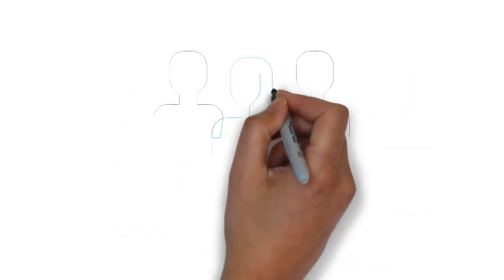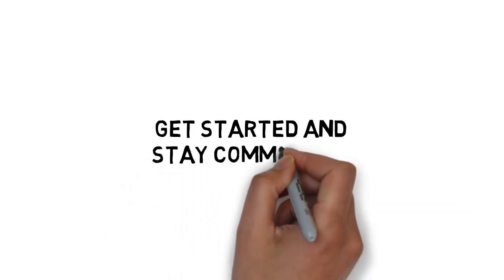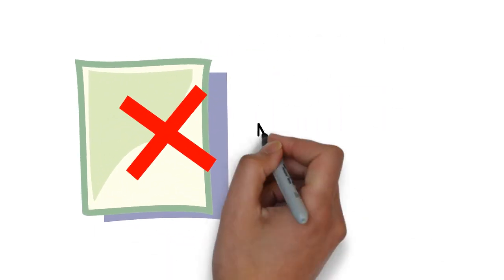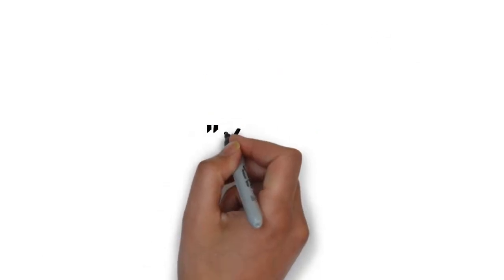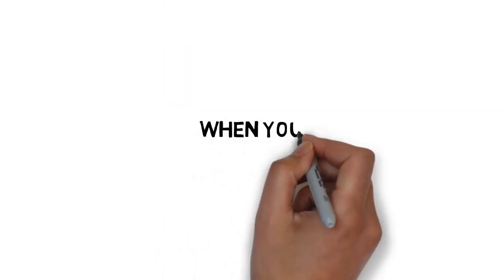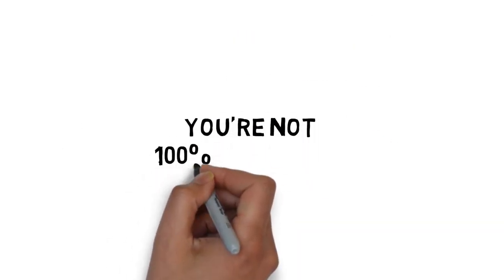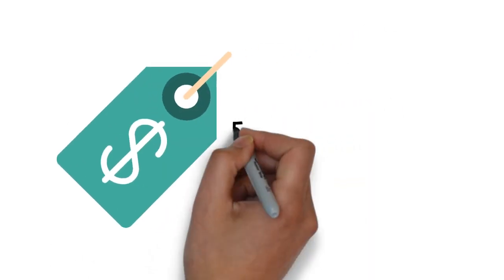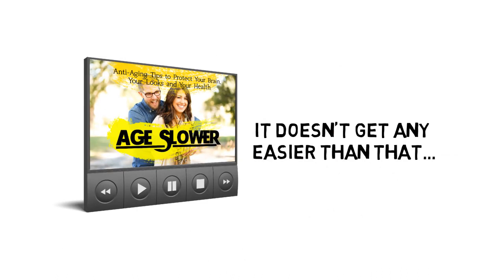How to Slower Your Age 2022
How to Slower Your Age

100% Free with “Resell Rights”.

About Course: This course will help you to guide how to train your brain to slow your age and also can start earning again.